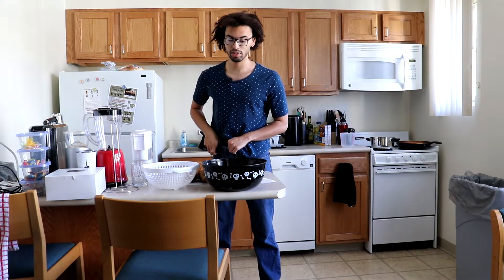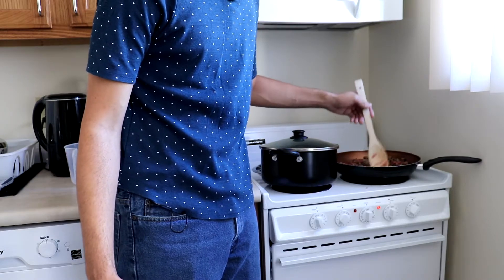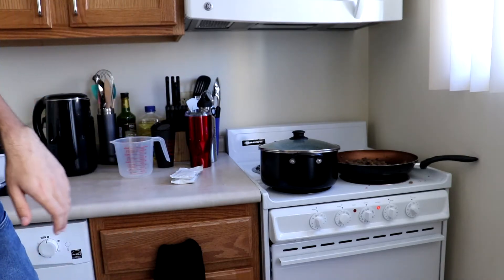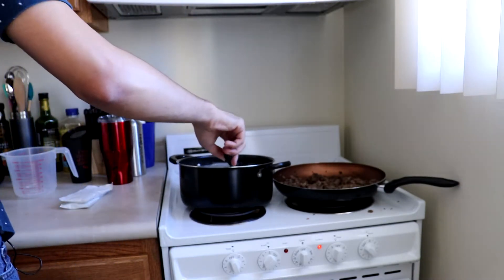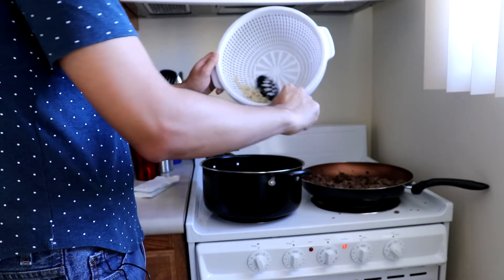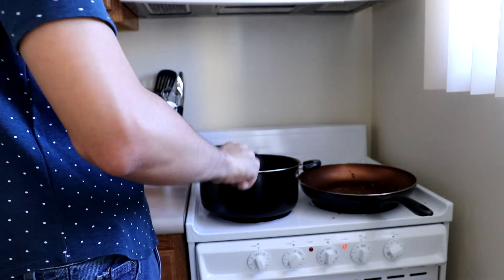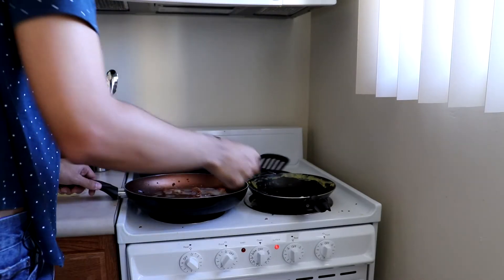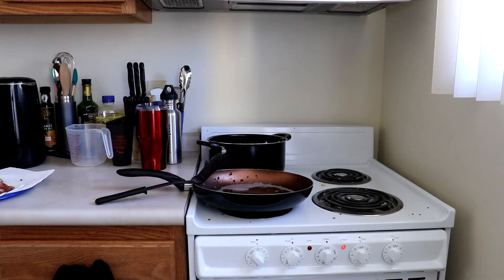Breakfast Mac and Cheese Recipe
I felt like chronicling what I cooked one day and so I did that.

There's a lot of links down here now...